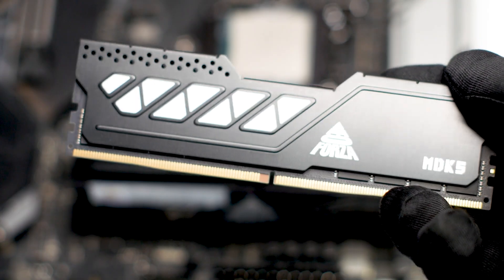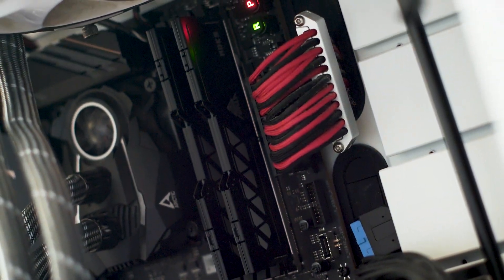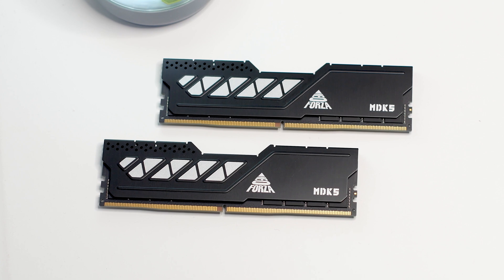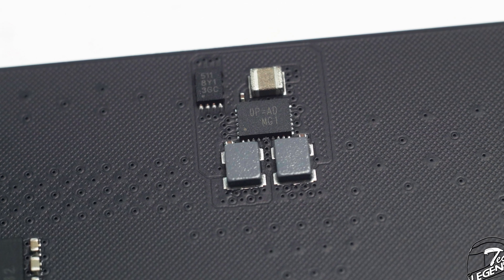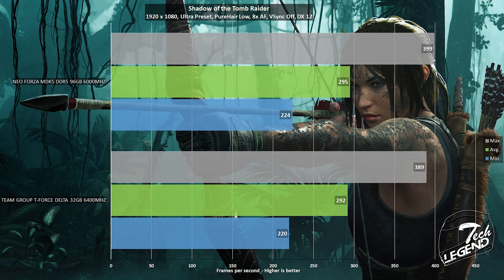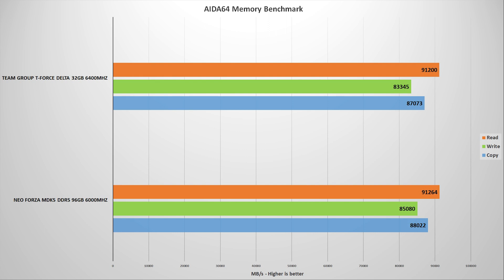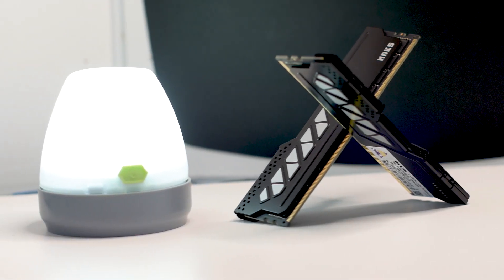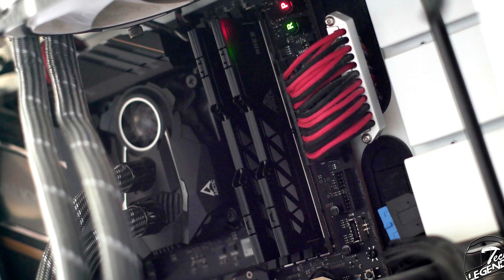Neo Forza MDK5 DDR5 96GB 6000MHz Review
Support us!